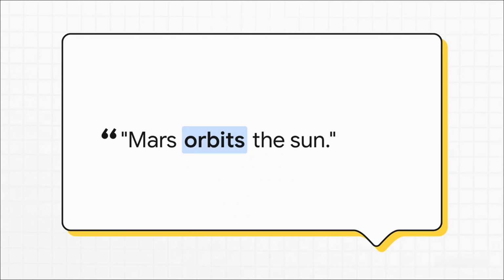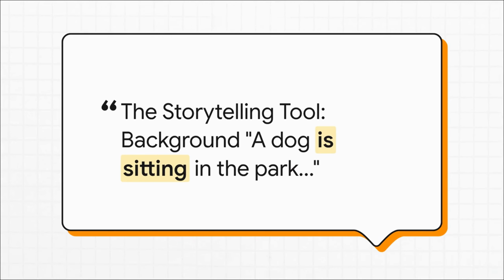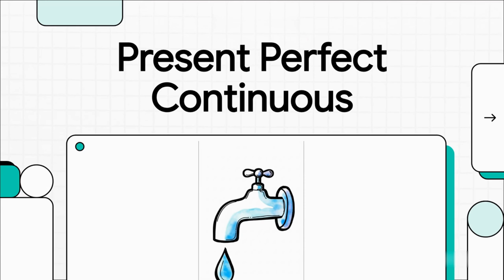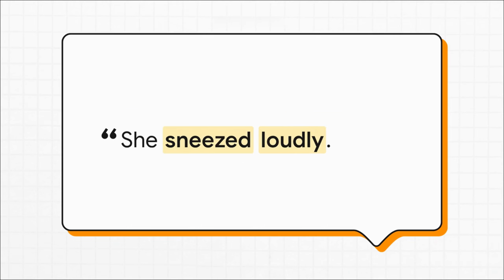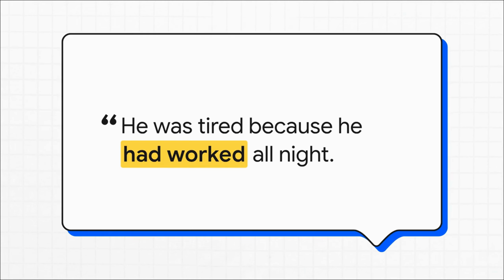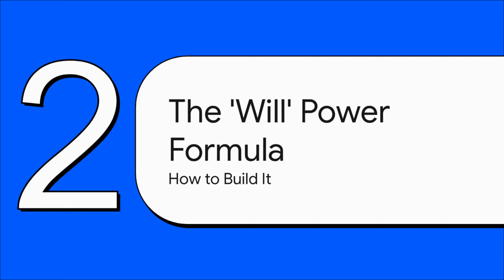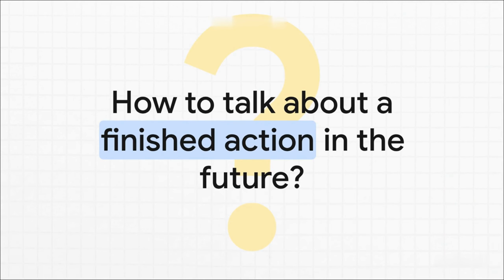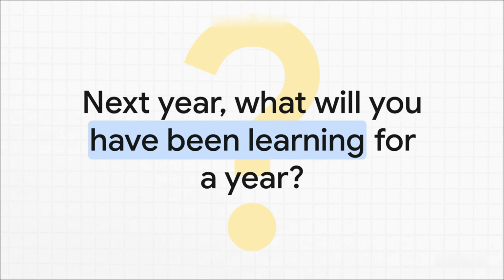Mastering English Grammar Tenses Made EASY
Welcome to ClearPath English – your step-by-step guide to fluency.

Master all 12 English verb tenses in this simple, comprehensive guide. Whether you're a beginner or looking to improve your fluency, this video will break down the past, present, and future tenses with clear, real-world examples.

Stop guessing and start communicating with confidence! We'll show you exactly when and how to use each tense so you can speak and write English accurately and effectively. Don't miss this essential grammar lesson.

12 Tenses Worksheet:

1. Present-Simple-Worksheet

2. Present Perfect Worksheet

3. Present Perfect Continuous Worksheet

4. Present Continuous Worksheet

5. Past Simple Worksheet

6. Past Perfect Worksheet

7. Past Perfect Continuous Worksheet

8. Past Continuous Worksheet

9. Future Simple Worksheet

10. Future Perfect Worksheet

11. Future Perfect Continuous Worksheet

12. Future Continuous Worksheet